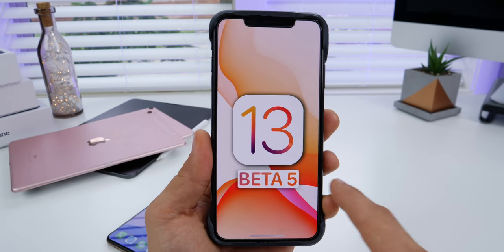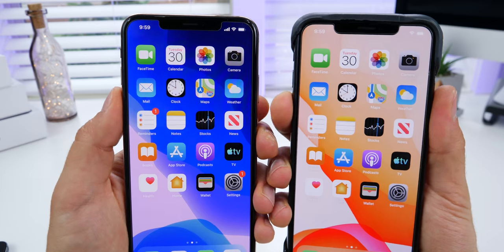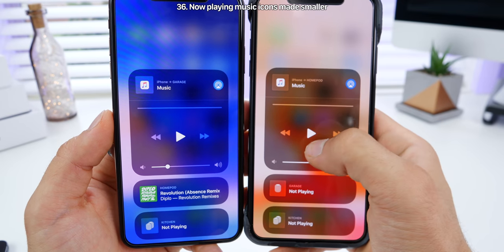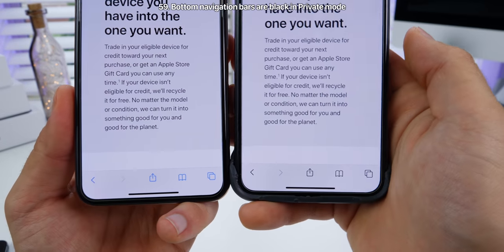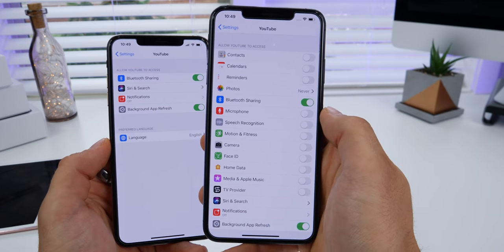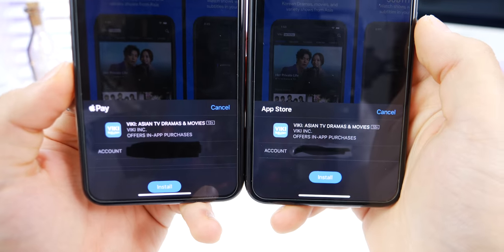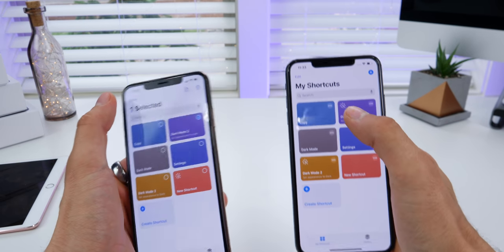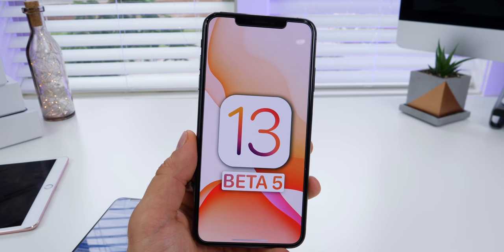iOS 13 Beta 5! 150+ New Features & Changes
iOS 13 beta 5 is the BIGGEST update ever! New app icon layout, new animations, new 3D touch actions, share sheet & much more! 150+ features & changes.